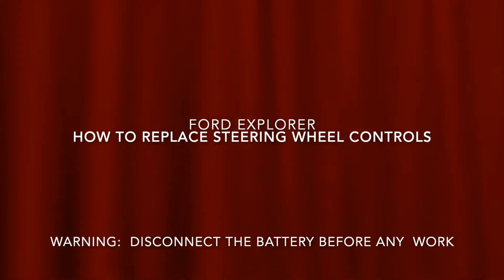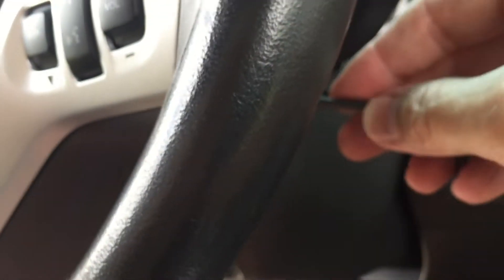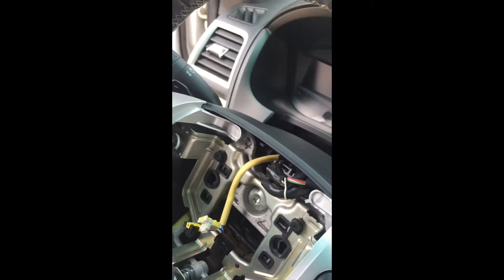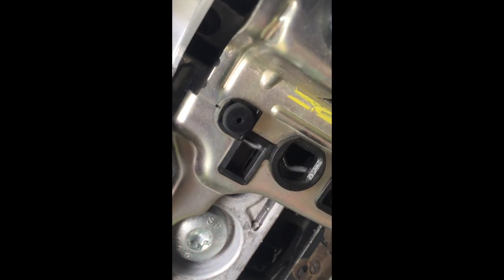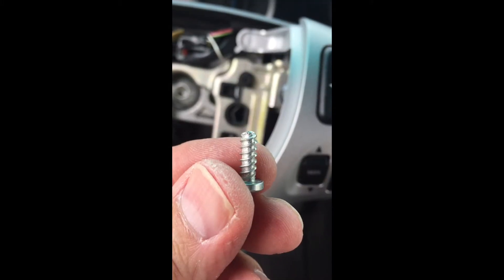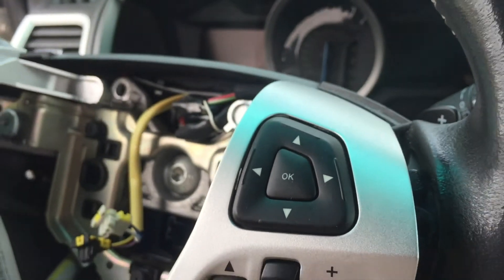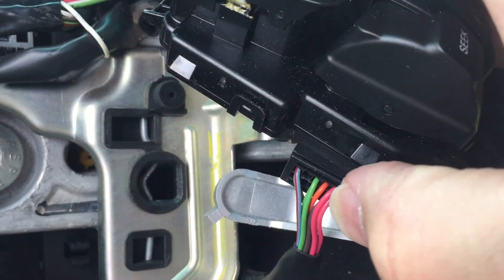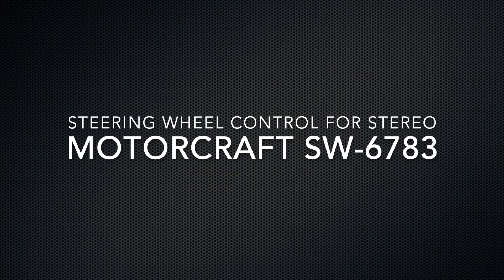Replacing 2013 Ford Explorer Steering Wheel Controls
This video will explain how to replace the steering wheel controls on a 2013 Ford Explorer without removing the steering wheel.  Remember to disconnect the battery before doing any work.  I only replaced the right control which is for the stereo.  The cruise control would be the same except replacing the left control.  The stereo control for the 2013 Ford Explorer is Motorcraft SW-6783.